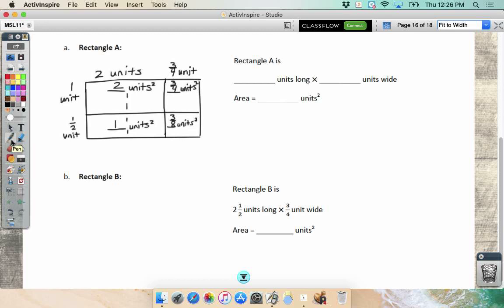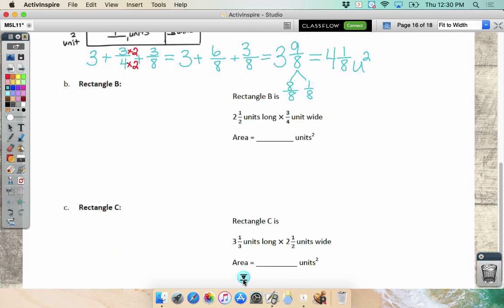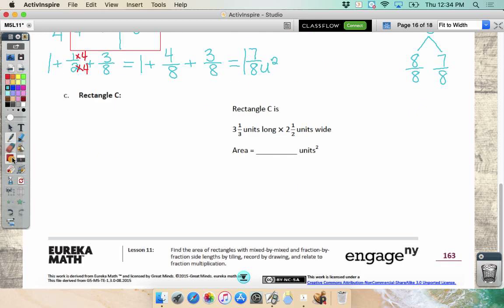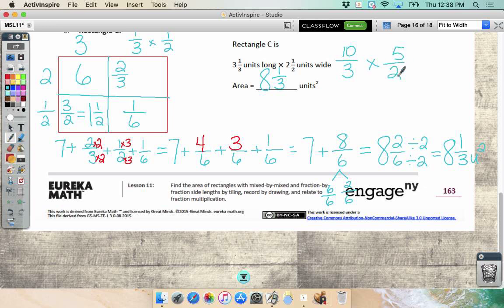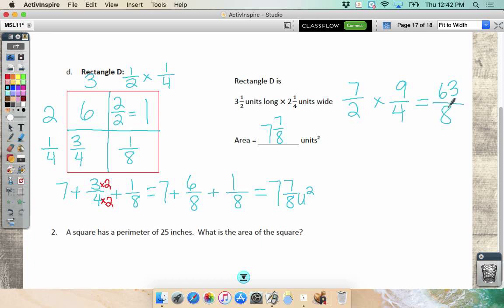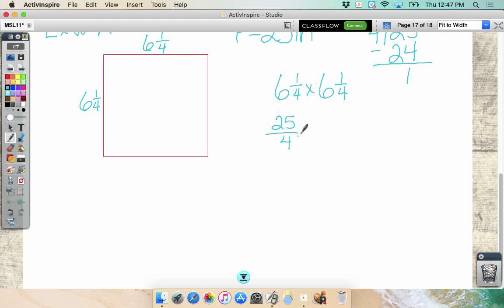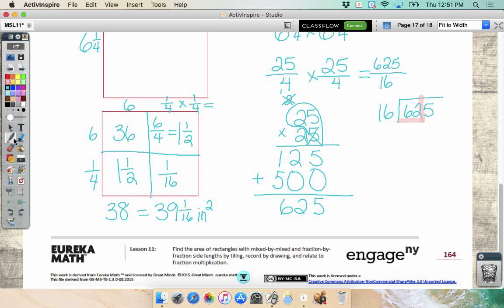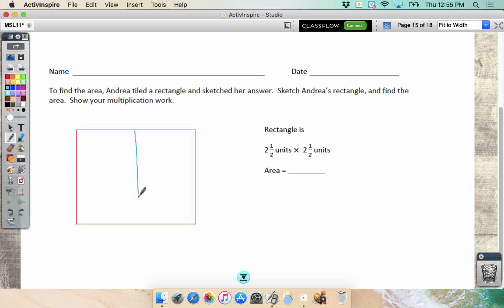M5L11 Homework 2023